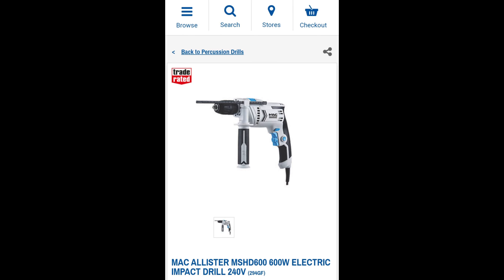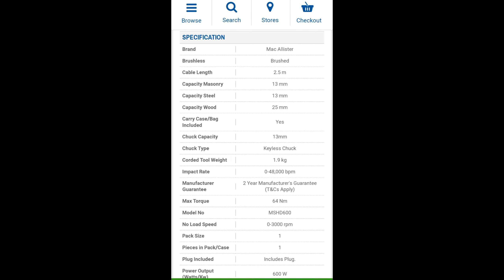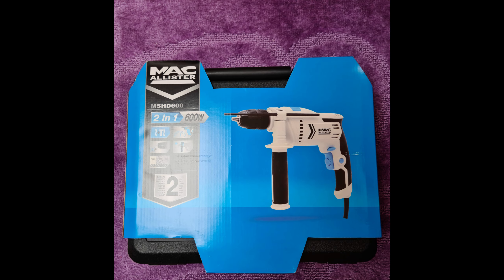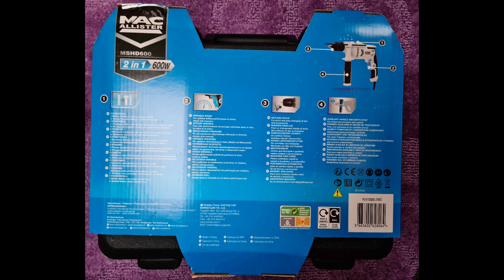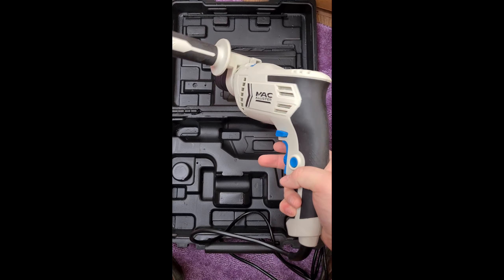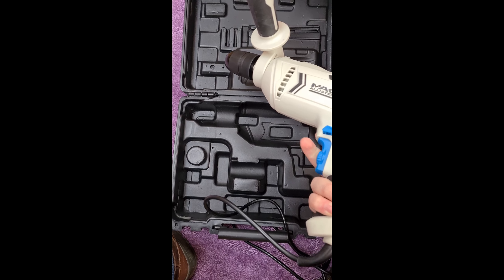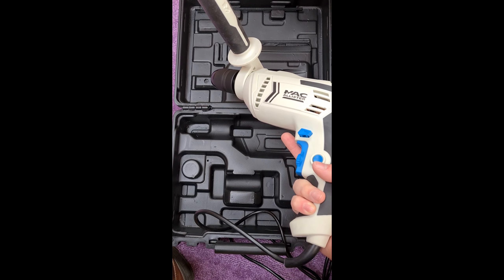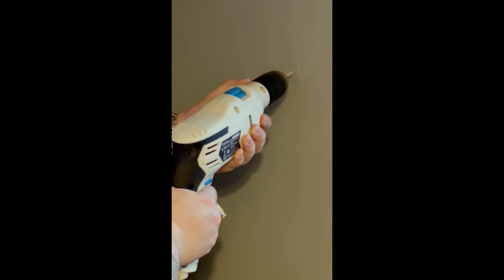Cheap Mac allister electric hammer drill €30.45 TESTED!!